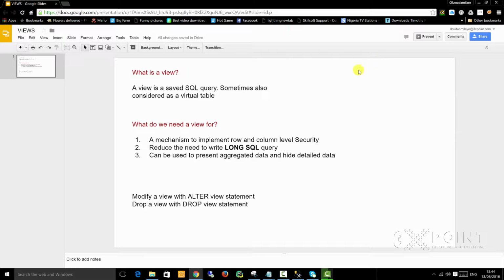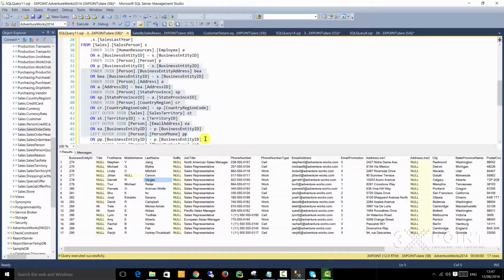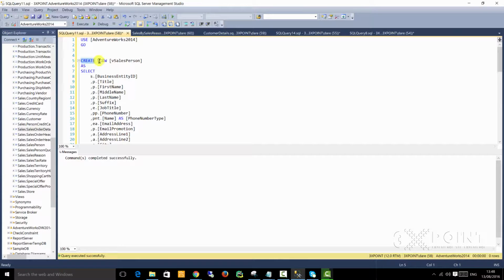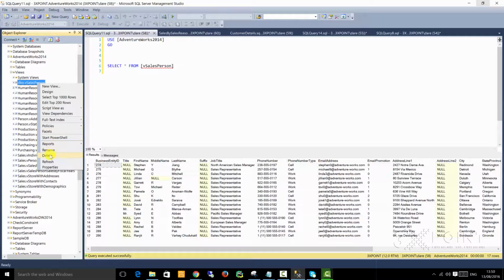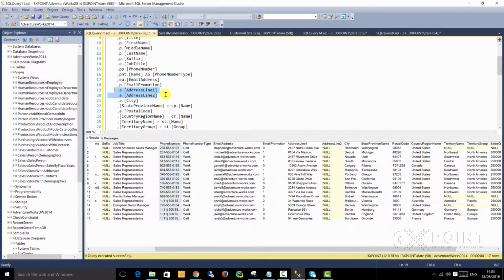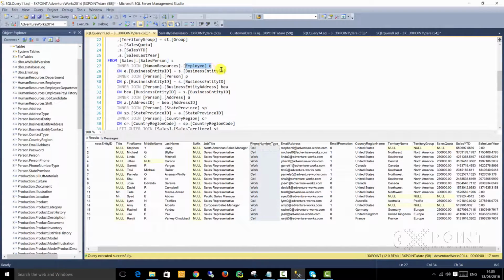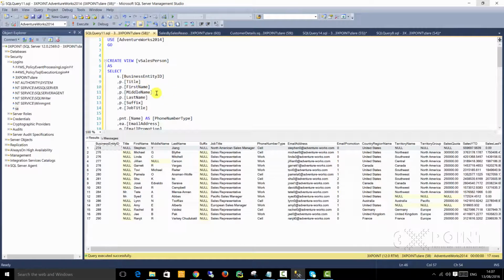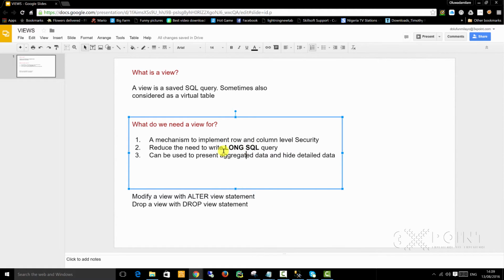VIEWS in SQL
By then end of this module you would have had understanding about VIEWS in SQL.

By the end of this module, you would have been introduced to the concept of JOINS.